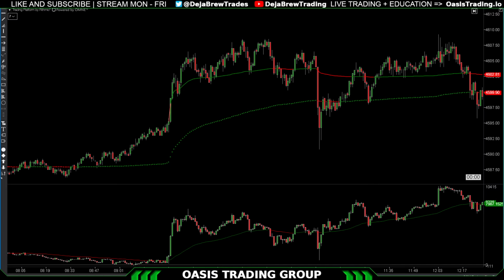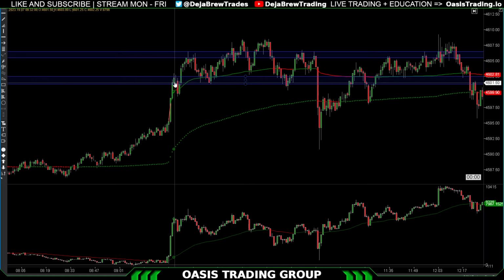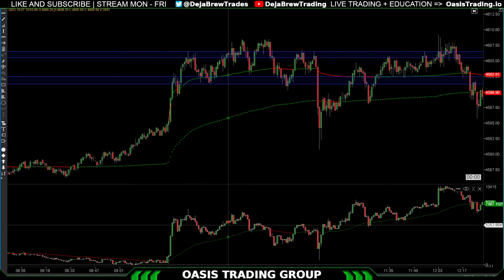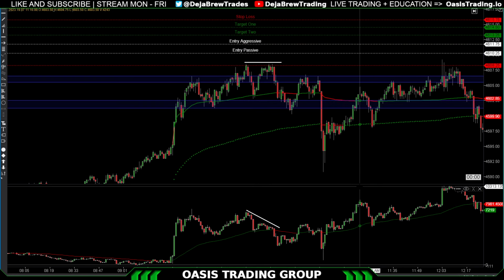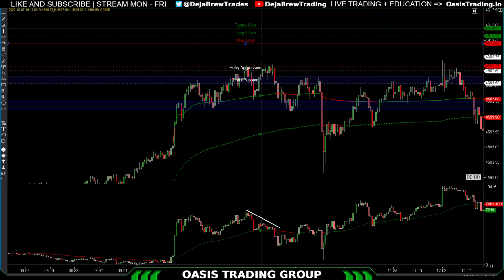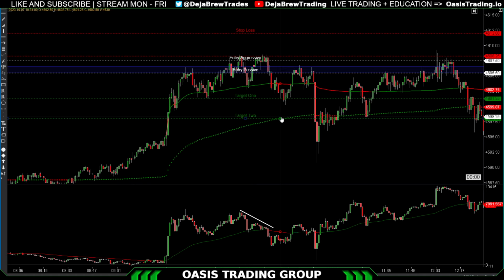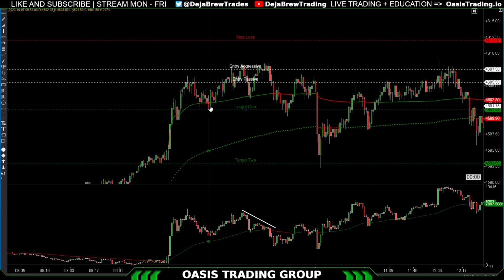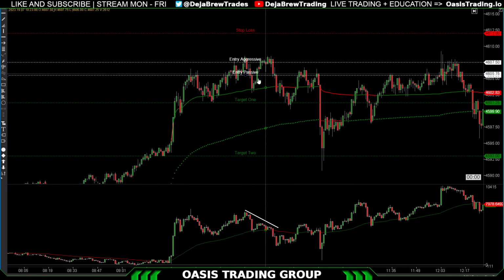The Best Order Flow Short Setup.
Bearish divergence using Delta, Cumulative Delta, or other oscillators can provide one of the best short trades for your Futures Trading. Typically it is used for scalping or day trading the low times frames on ES or NQ, but can be used on many different assets and time frames.